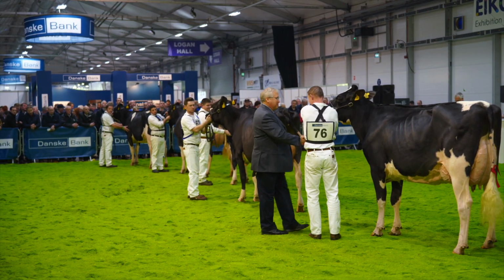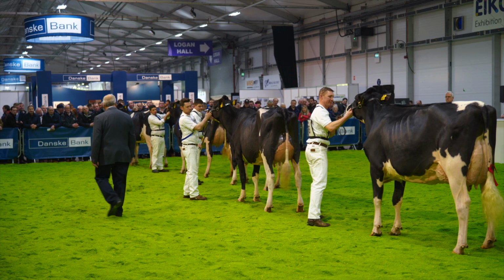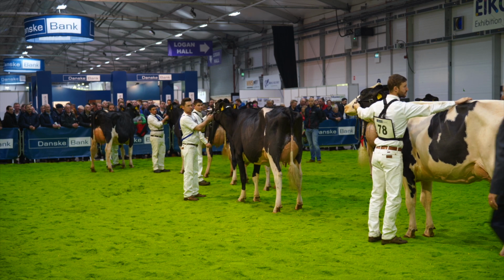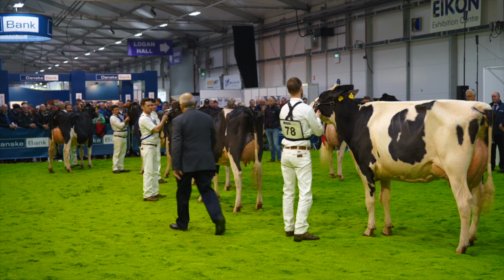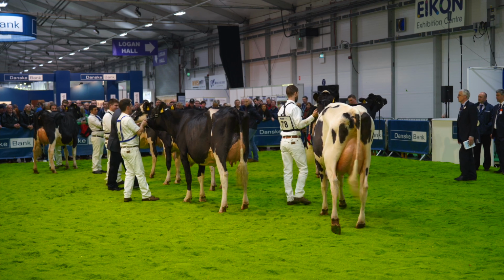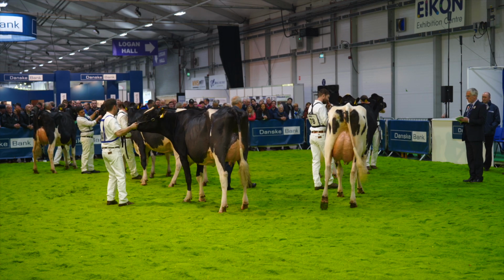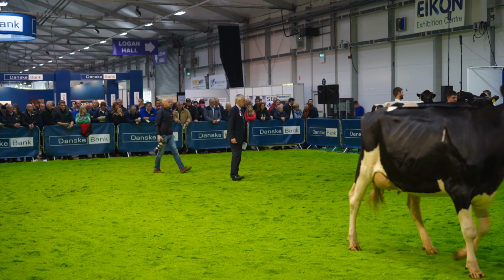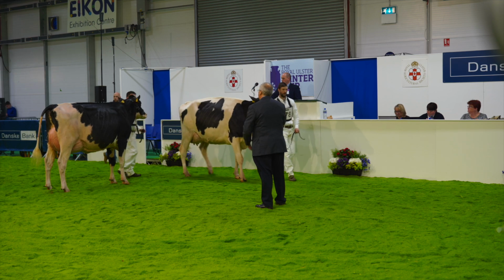Royal Ulster Winter Fair.Holstein Heifer Championship.Hallow Atwood Carmen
Champion -HALLOW ATWOOD CARMEN
Reserve Champion - TUBBERTOBY ARMANI FLEUR
Judge - Brian Behnke